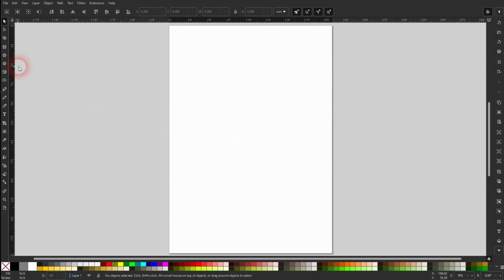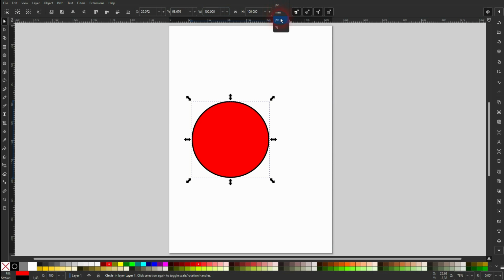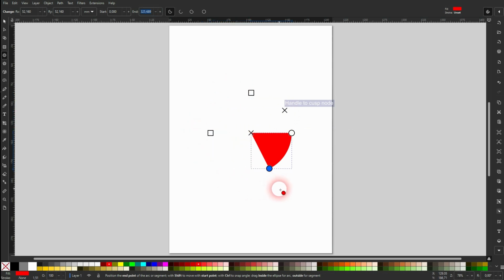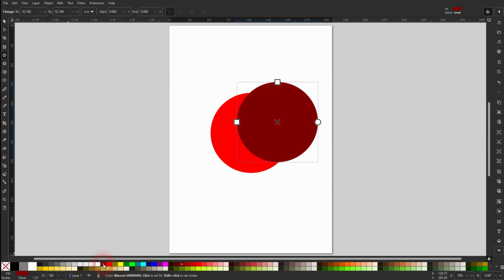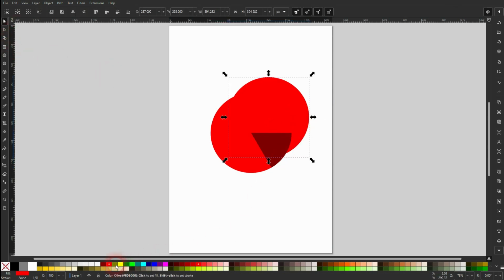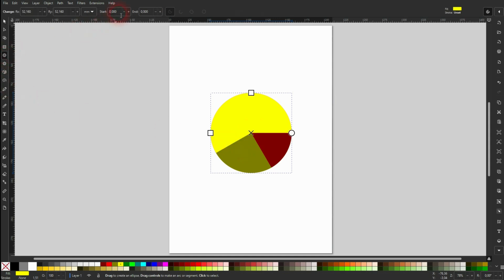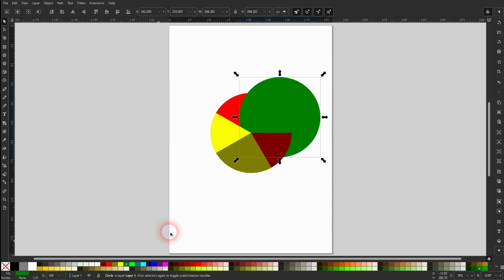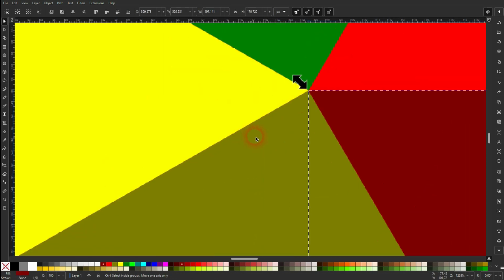How to Create Pie Charts in Inkscape Manually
Learn Inkscape in 365 Days - Day 27: In this tutorial I'll show you how to create pie charts manually in Inkscape